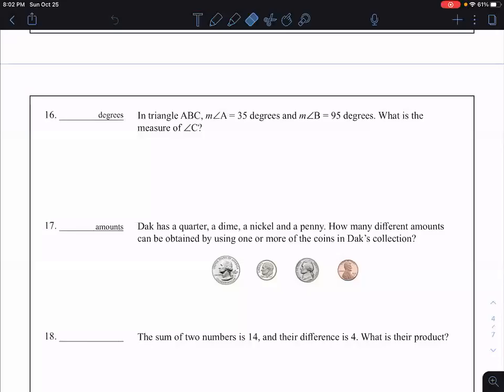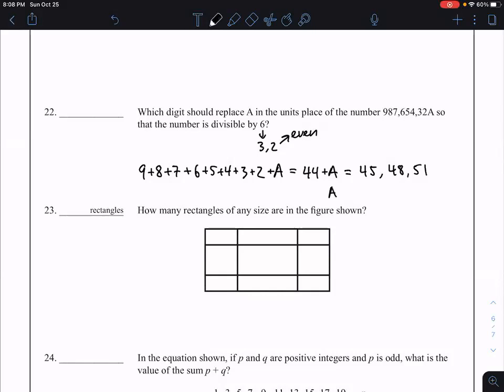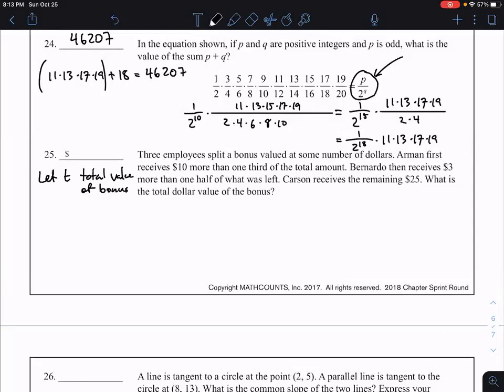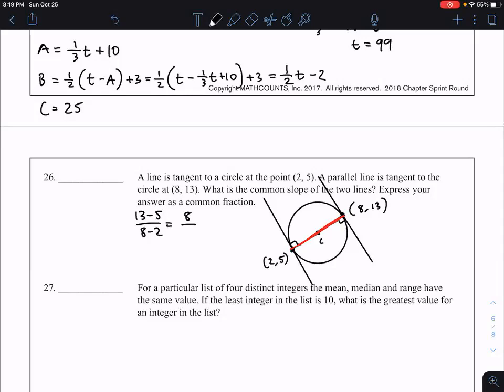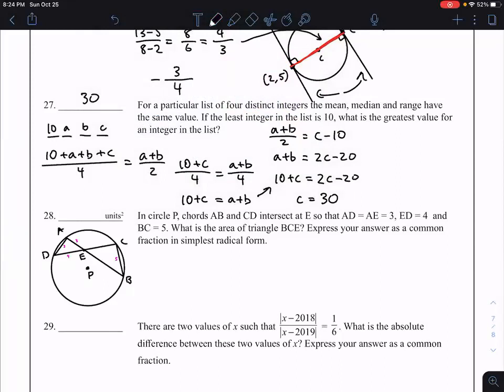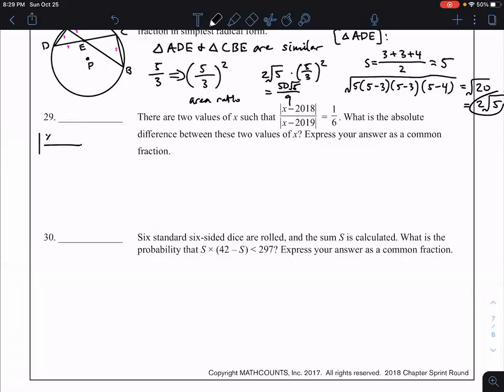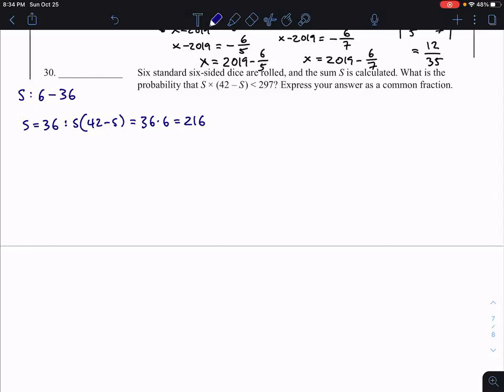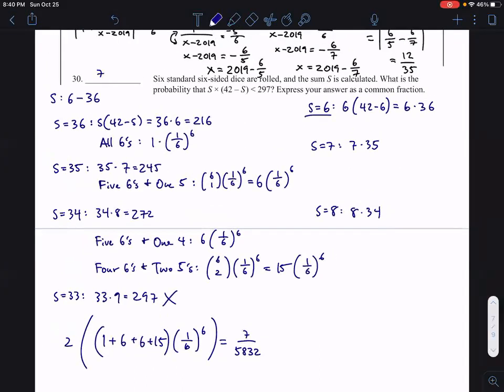Ninja Math Meet #24 || October 25, 2020